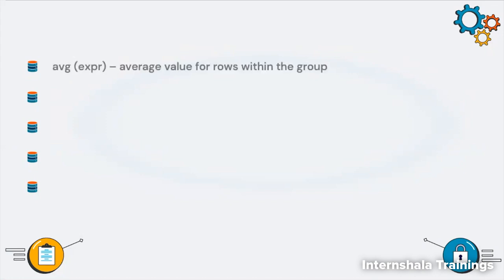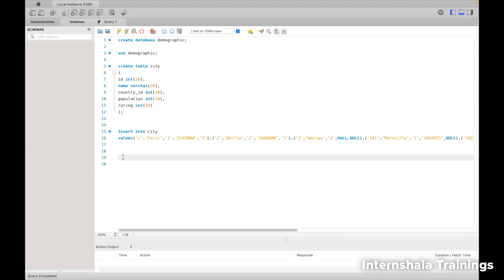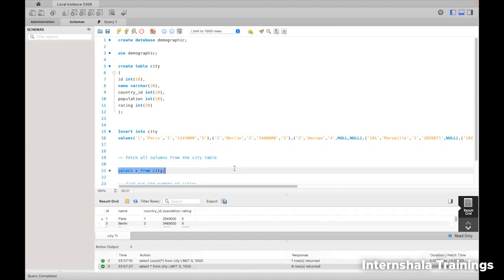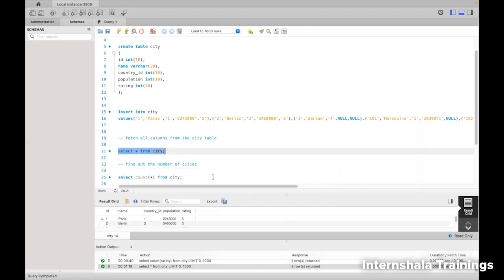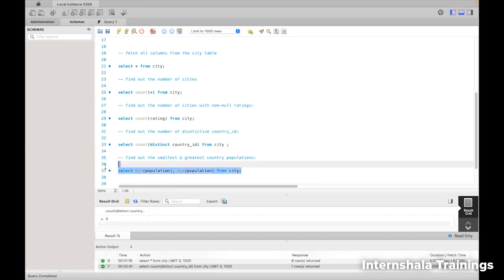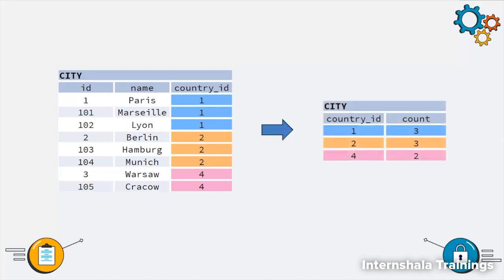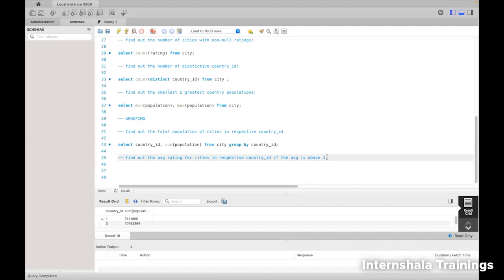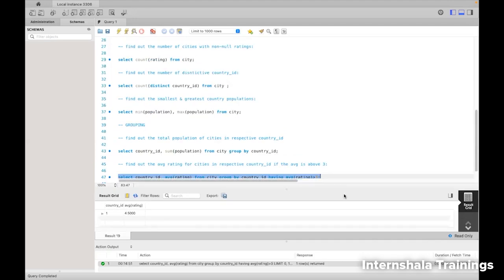7. Aggregation & Grouping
Welcome to our tutorial on Aggregation & Grouping in SQL! In this video series, we will explore how to summarize and analyze your data using SQL's powerful aggregation functions. You will learn how to use functions such as COUNT, SUM, AVG, MIN, and MAX to perform calculations on your data sets effectively.

Additionally, we will dive into the concept of grouping data with the GROUP BY clause, allowing you to organize and analyze data based on specific categories. We’ll cover how to combine aggregation functions with filtering criteria using the HAVING clause to refine your results further.

With practical examples and hands-on exercises, this series will provide you with the skills to generate insightful reports and analyze data trends. Whether you’re new to SQL or looking to enhance your data manipulation skills, this series is designed to empower you. Join us and discover how to make data work for you through aggregation and grouping!